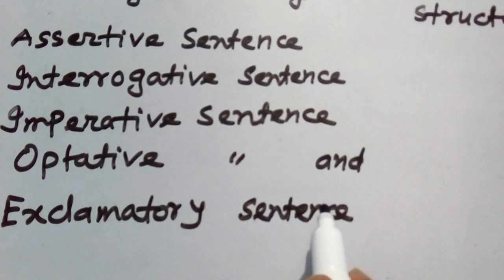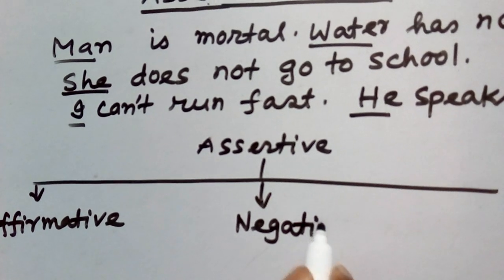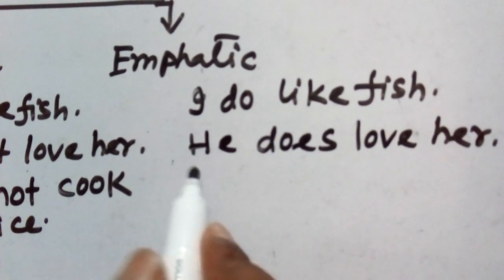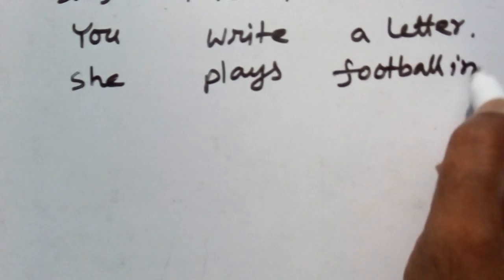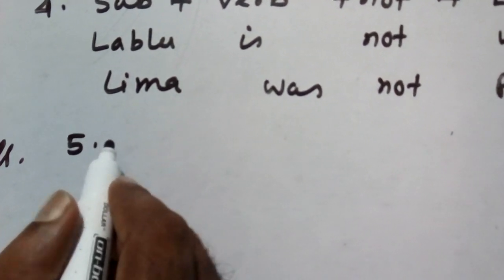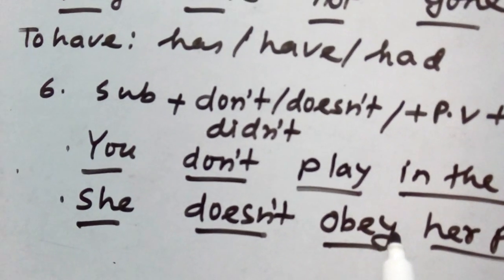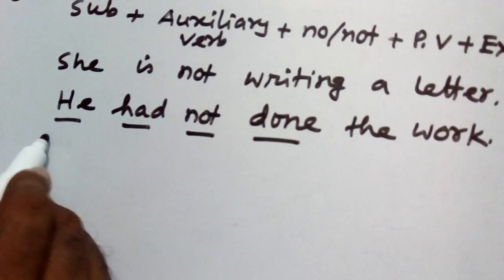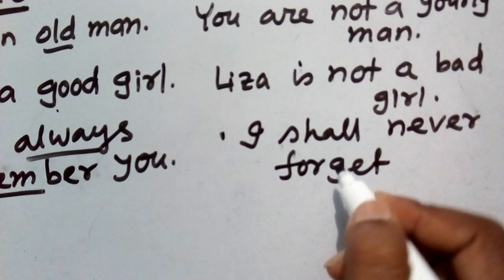Assertive Sentence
The sentence is about Assertive sentence. The sentence that  assert something is called Assertive Sentence.